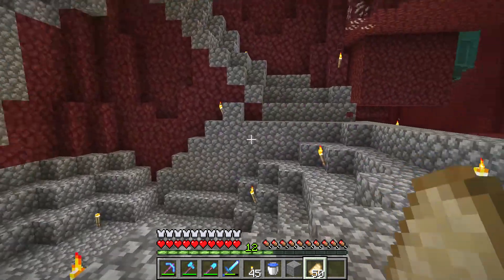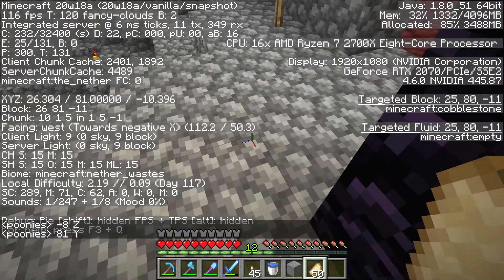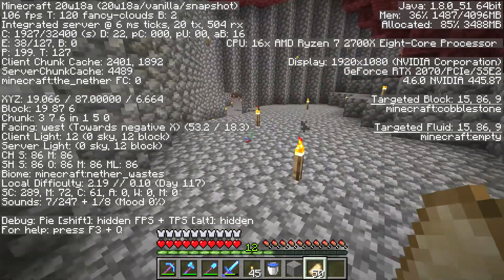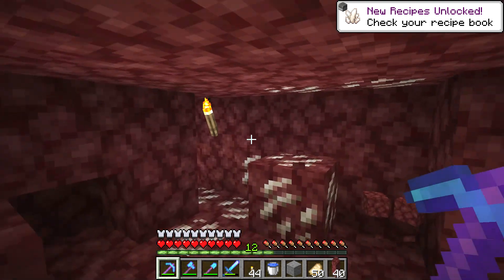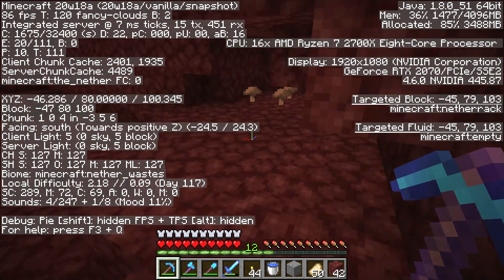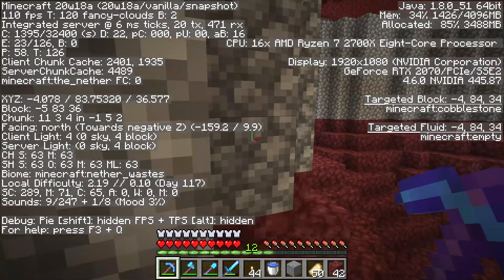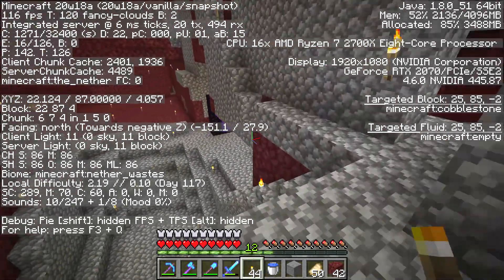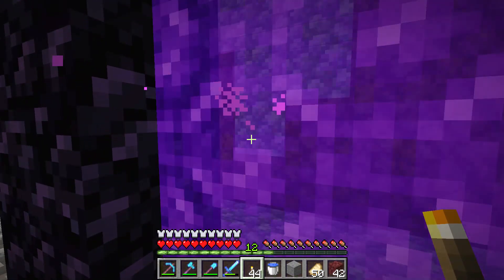How to find your nether portal in the nether - Minecraft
I show you a great way to remember where your nether portal is located in the nether